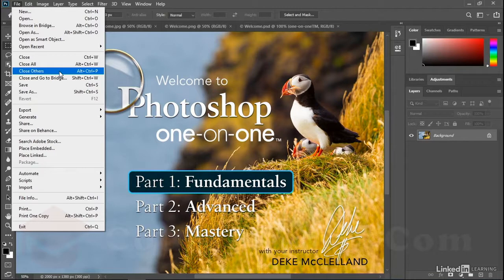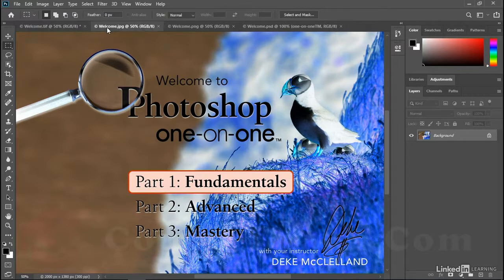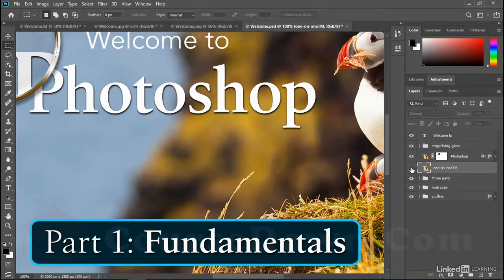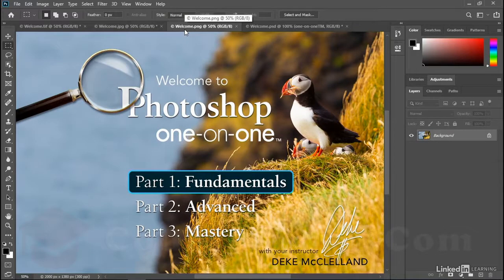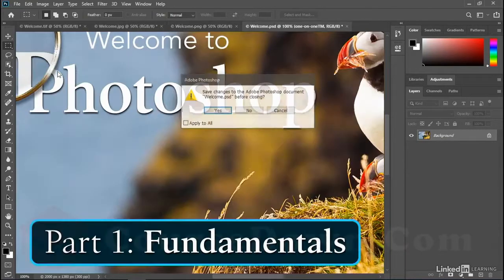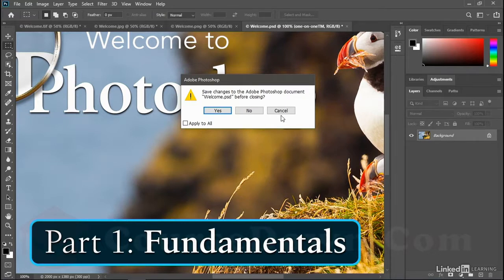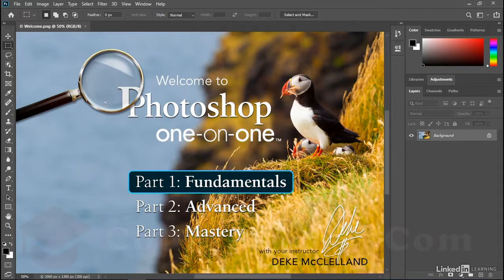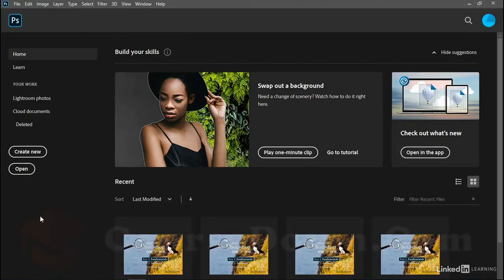005 Closing one or more images الدرس الرابع من سلسلة تعليم الفوتوشوب